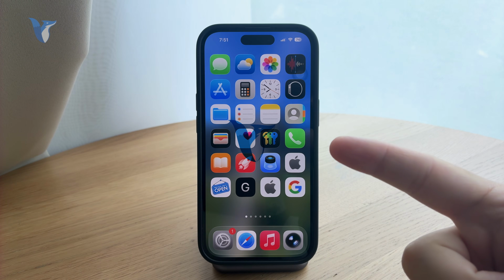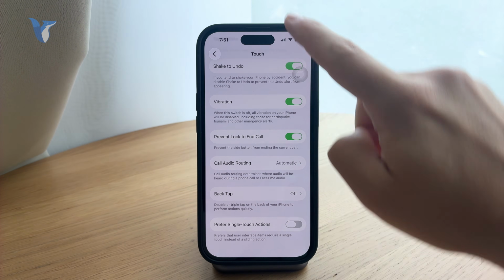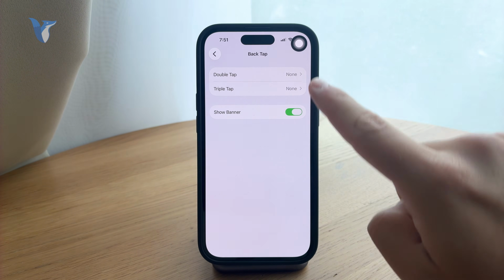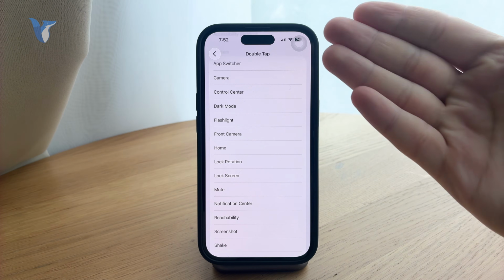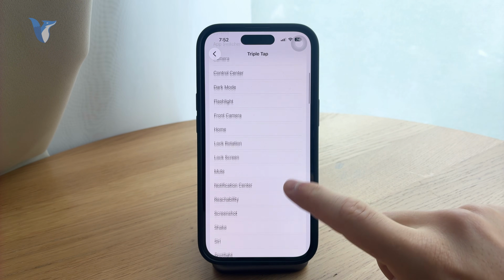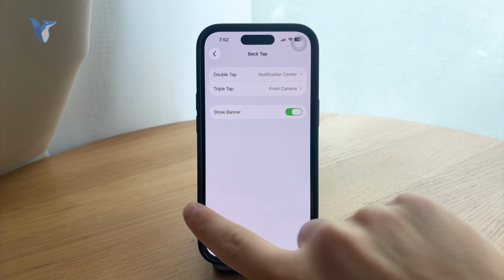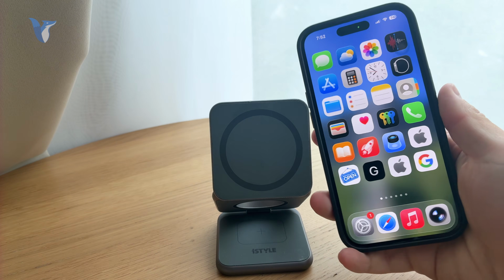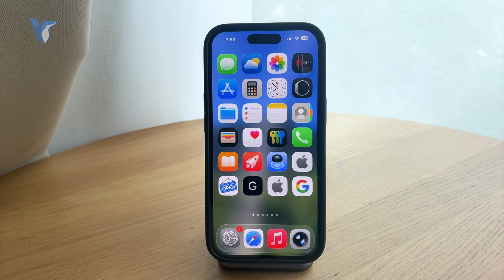How to Use Back Tap on iPhone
Learn how to use Back Tap on your iPhone with this quick and easy step-by-step tutorial. This video will guide you through the accessibility settings so you can set up shortcuts by tapping the back of your device.

Timestamps:
0:00 iPhone Settings
0:20 Back Tap Settings
0:35 Double Back Tap
0:54 Triple Back Tap
1:15 Demonstration